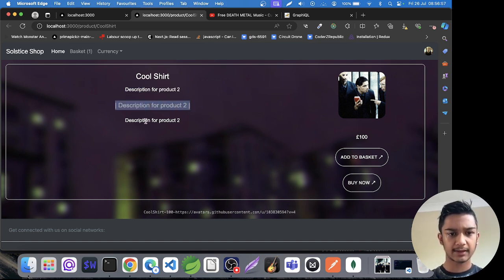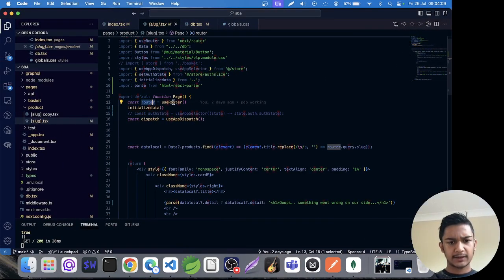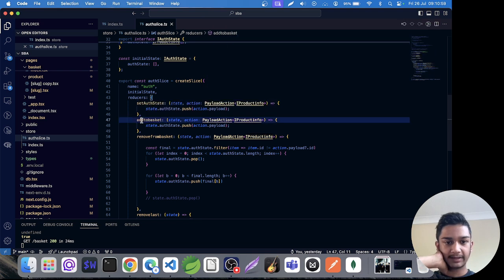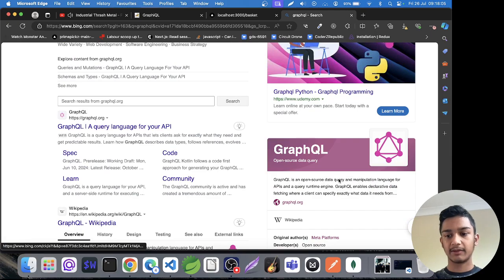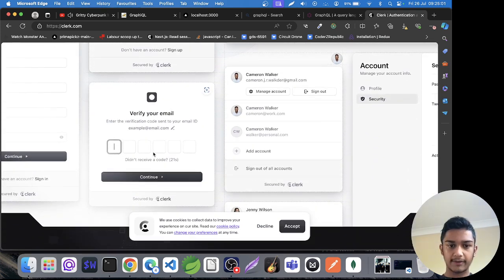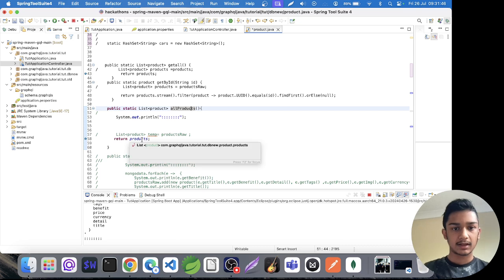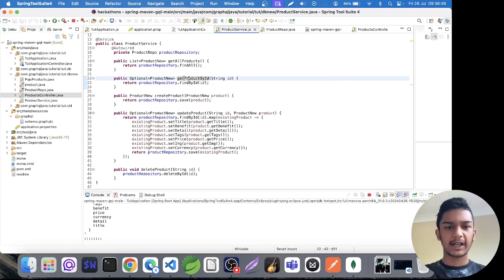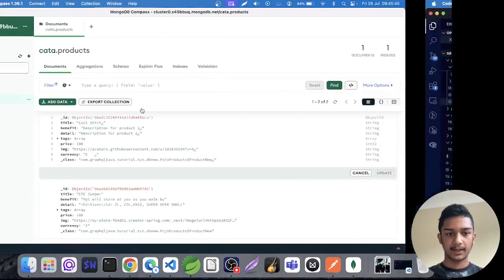Hackathon Demo [Full] - PPZ E-commerce Framework - 2024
Longer Video